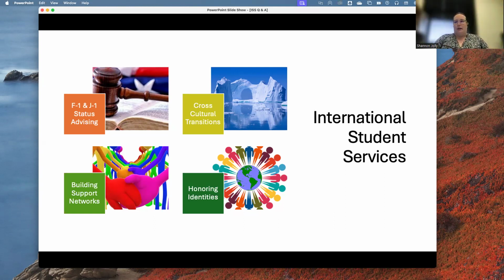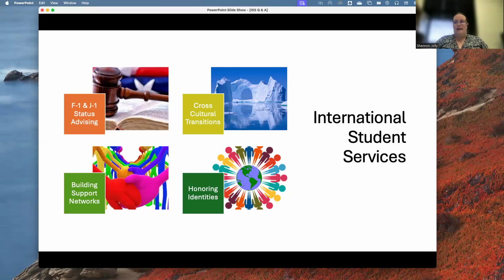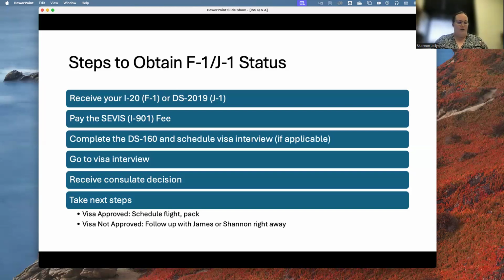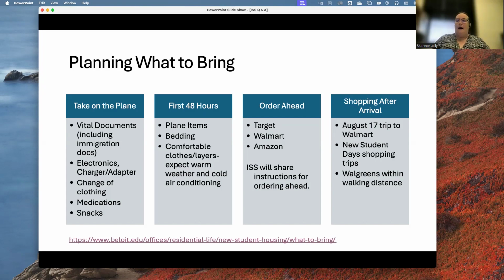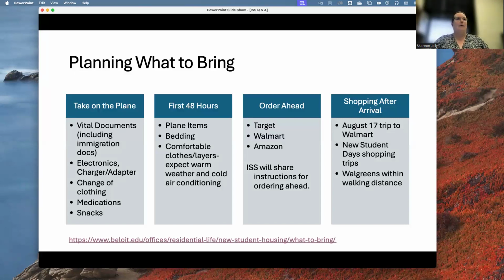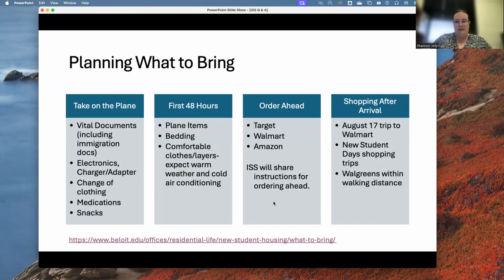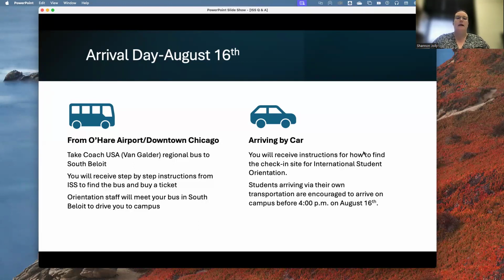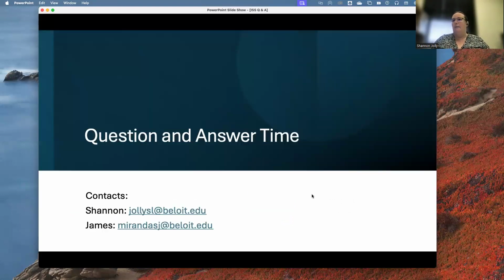Q&A: International and Exchange Students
Join Shannon Jolly, International Student Exchange Advisor, to learn more about services for international students on campus.

Shannon will also will have plenty of time for individual questions you may have as you plan your trip to Beloit College.